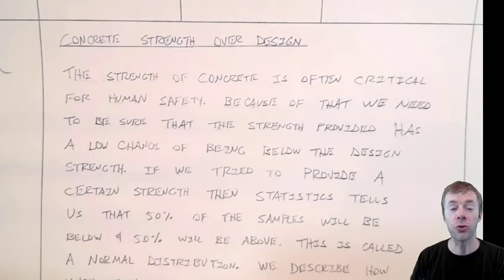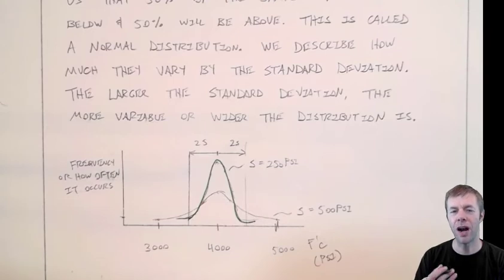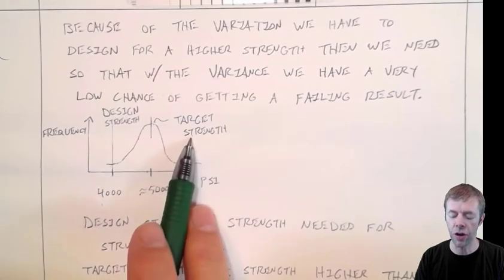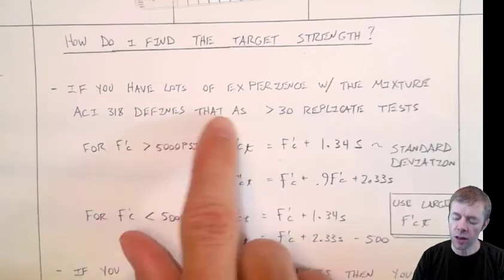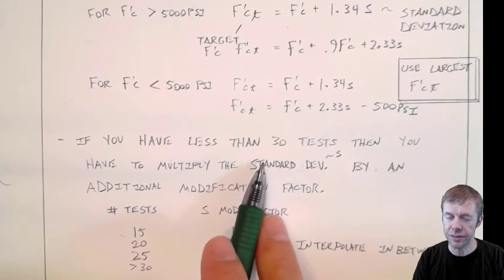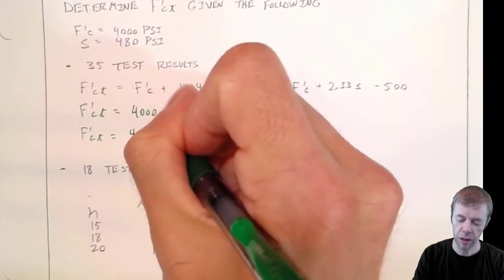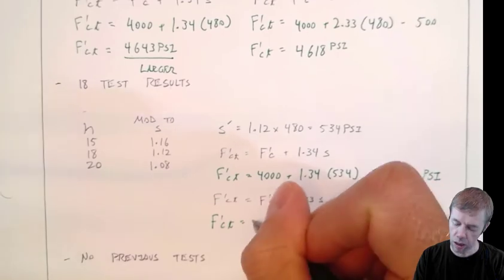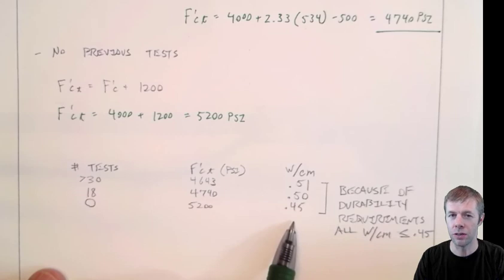Concrete Strength Over Design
This video describes the statistical analysis required by ACI 318 to design the compressive strength of concrete.